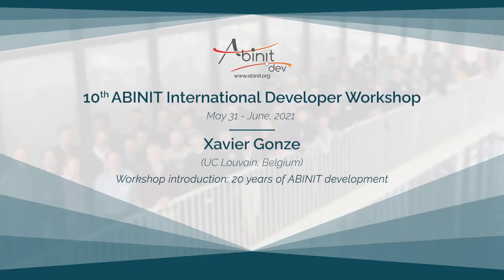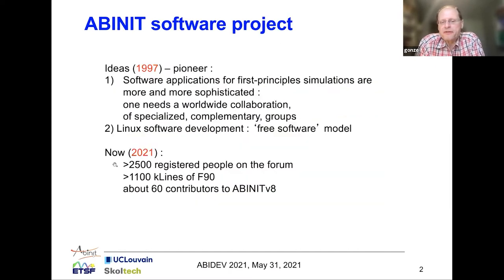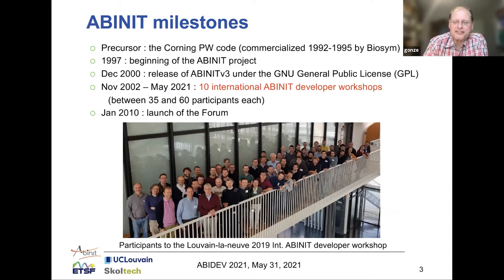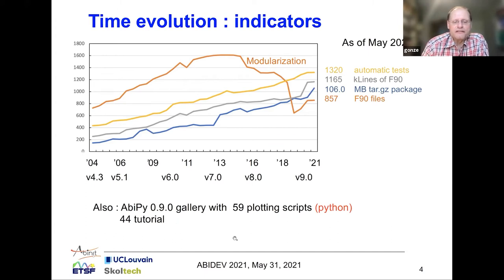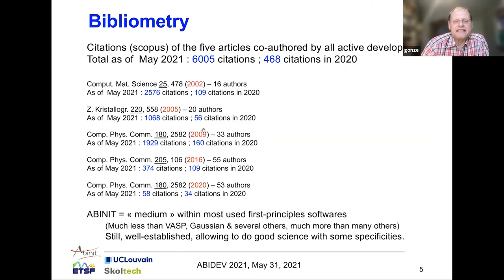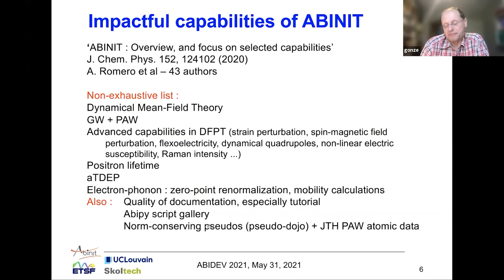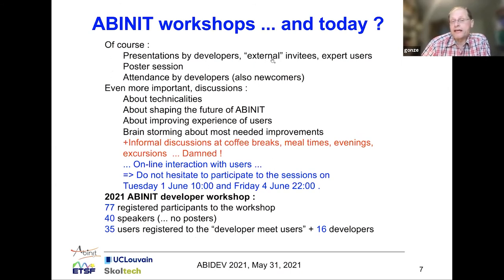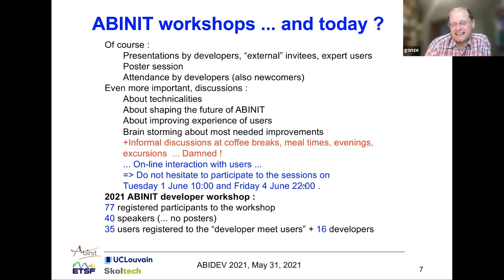Workshop introduction: 20 years of ABINIT development (Xavier Gonze)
Workshop introduction: 20 years of ABINIT development
Xavier Gonze (UC Louvain, Belgium)